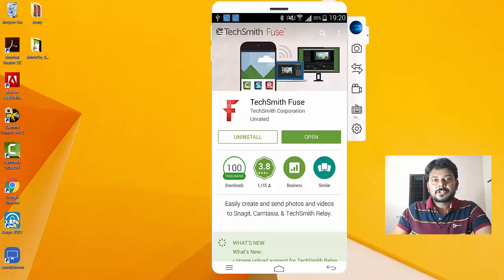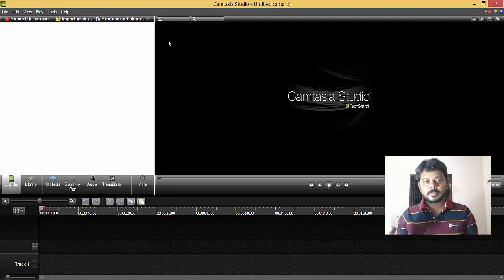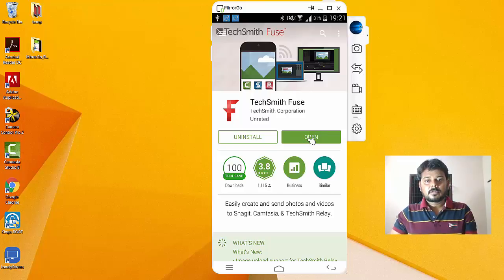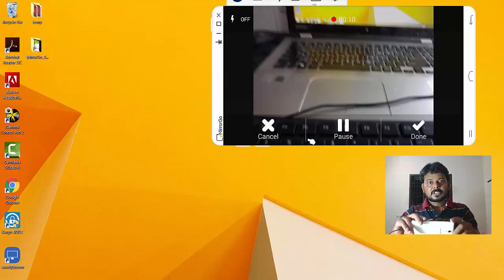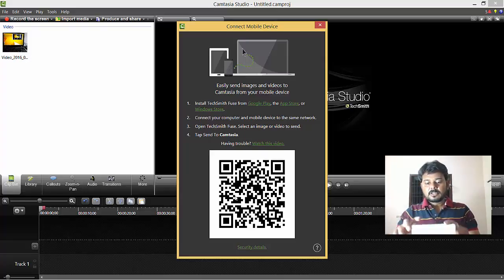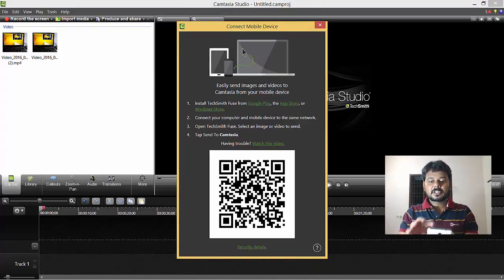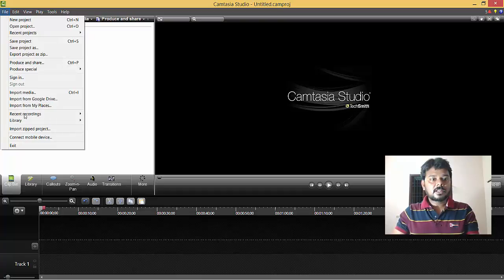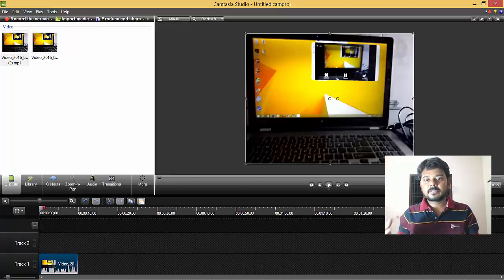How to record video from Android or Apple device and transfer it to Camtasia for Editing?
In this video, i had shown, How to record video from Android or Apple device and transfer it to Camtasia for Editing.  I used Techsmith product FUSE to record the video or image from android or apple device.